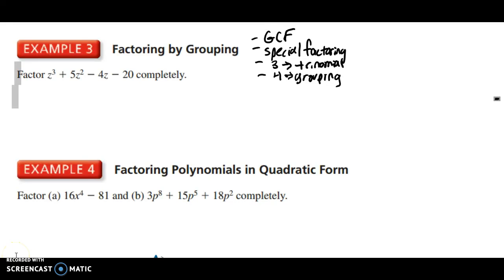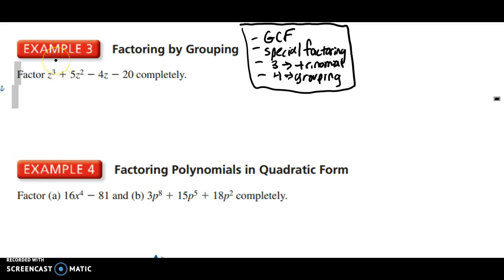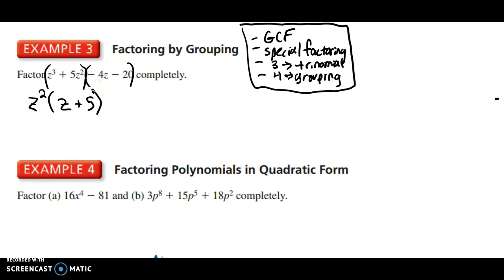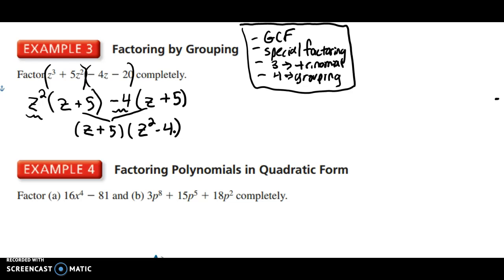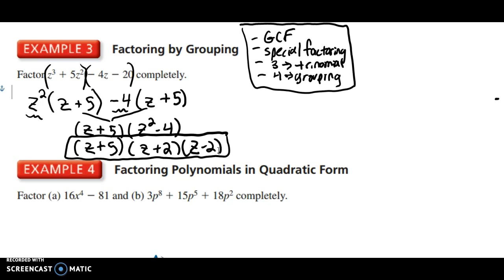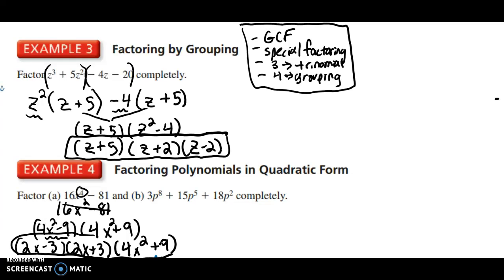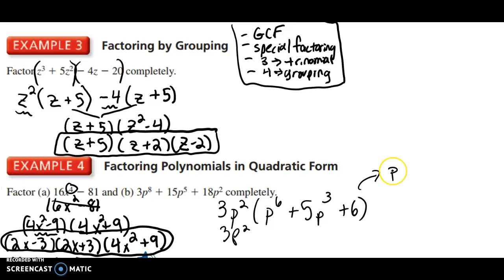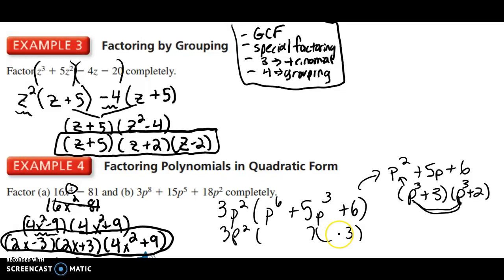4.4 Video 2